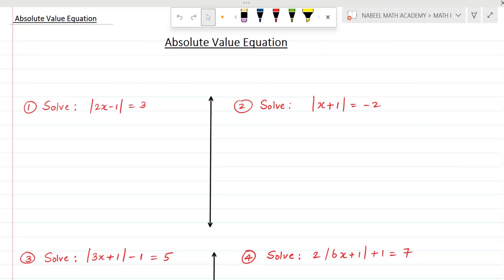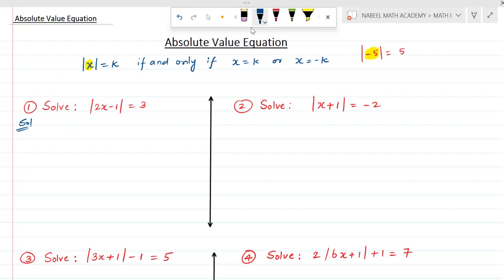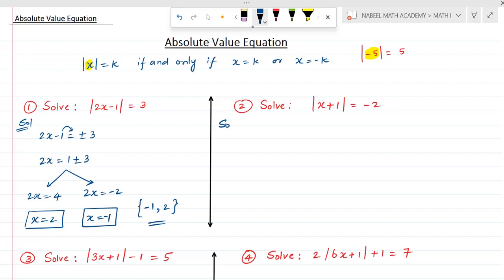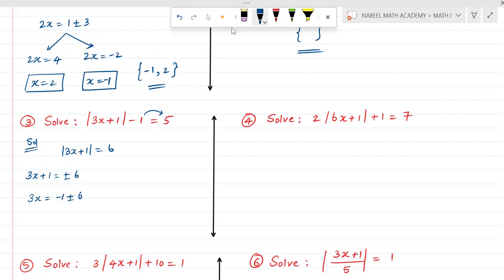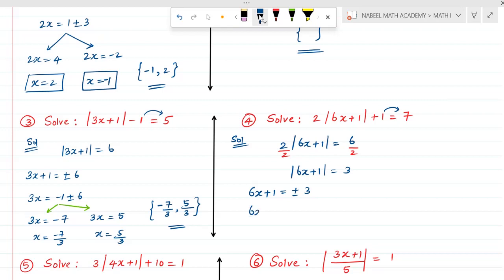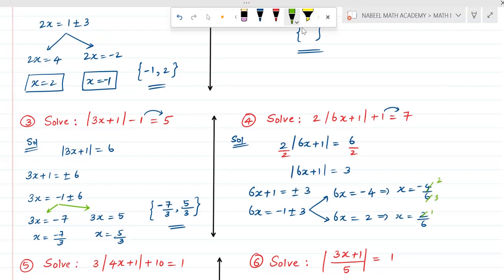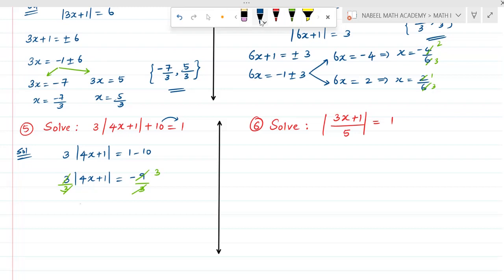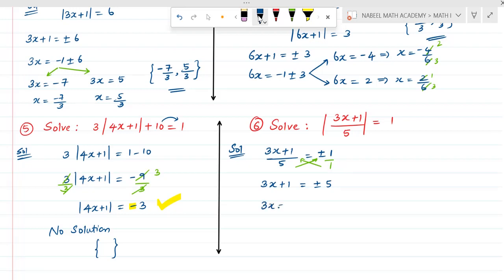Absolute Value Equation